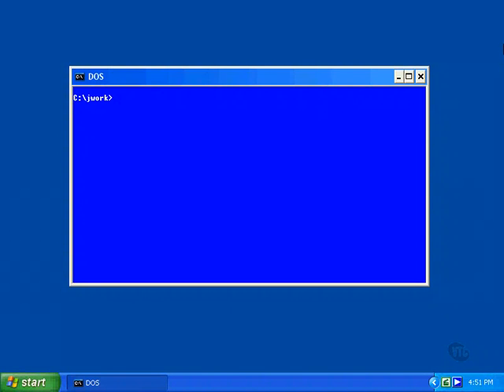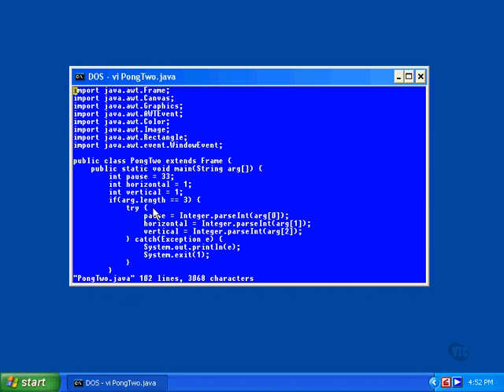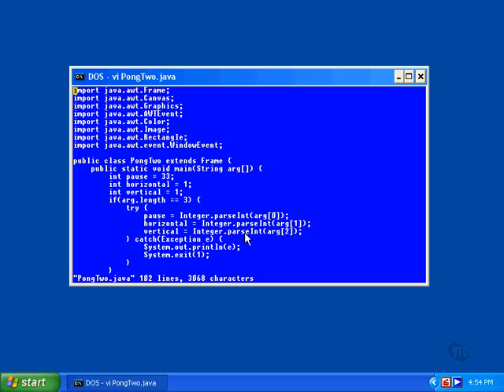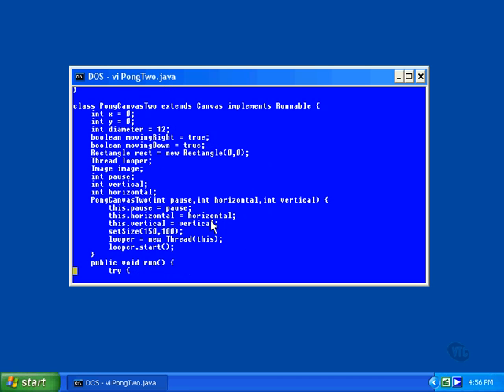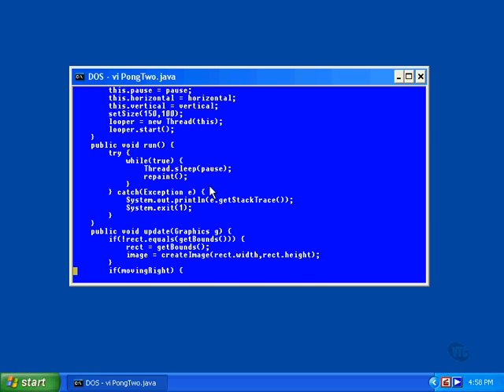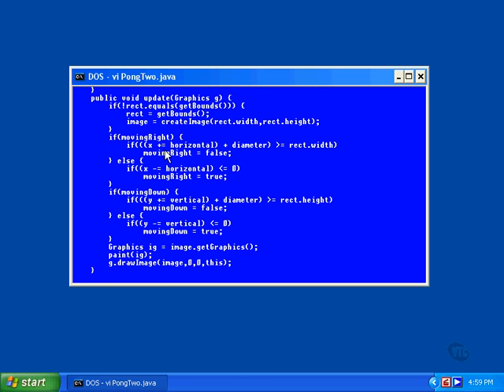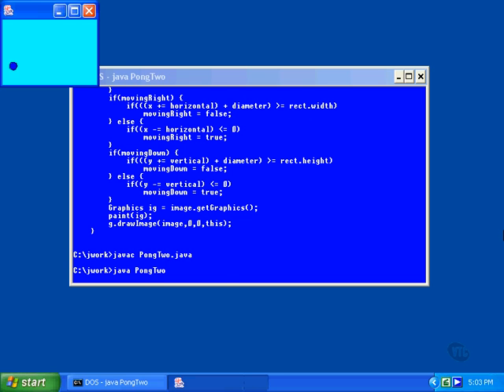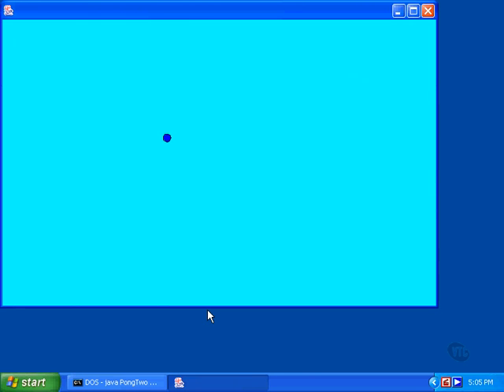Lesson6 Pong Program Two | Introduction to the Java Programming Language